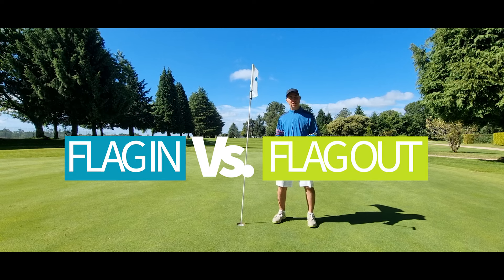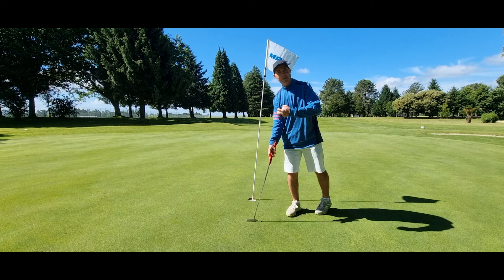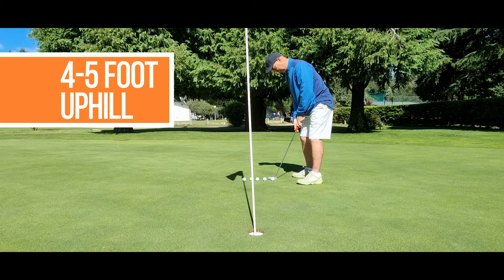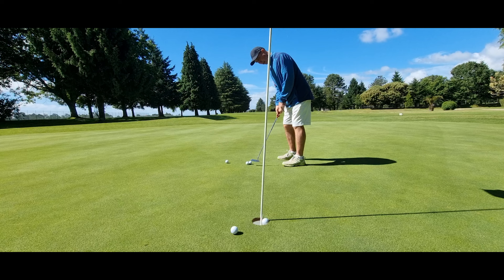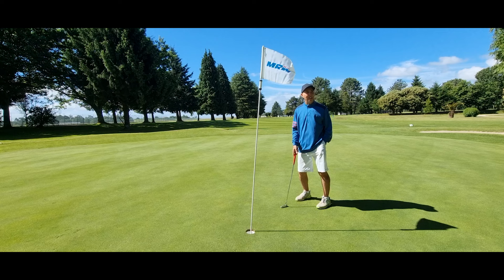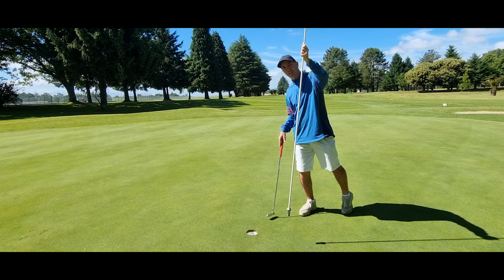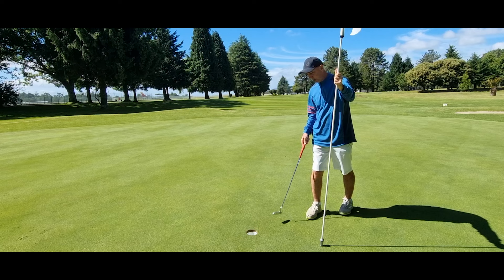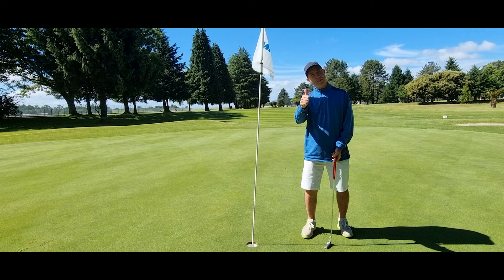SHOULD YOU KEEP THE FLAGSTICK IN OR OUT TO PUTT??!!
Welcome to NP Golf!

In today's video I look at whether it's better to putt with the FLAG IN or OUT?

I am a handicap golfer having fun.

If you like golf, come and join the club! ㋡